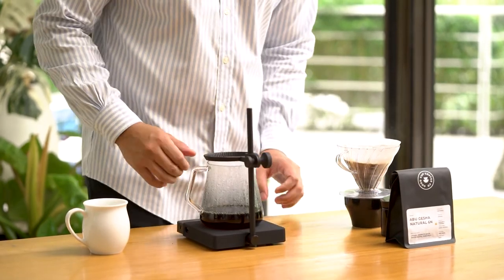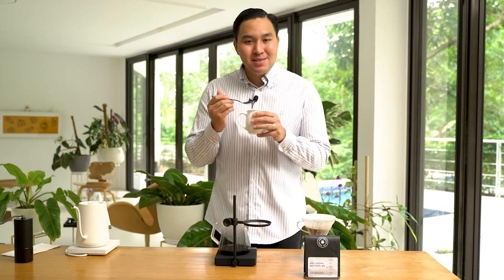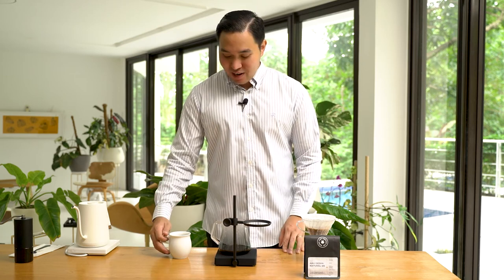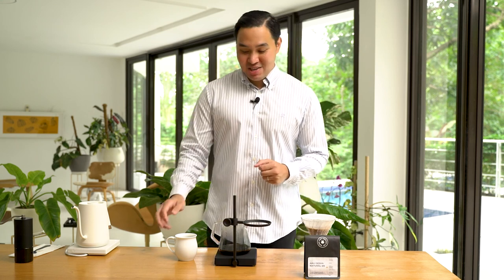Brew Better: Panama Abu Gesha Natural 6N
This is Brew Better.

In this series, we'll be introducing different coffees from different parts of the globe. We'll also share different stories from farm to cup and give you ideas/tips on how to brew these coffees better.

This episode's coffee is Abu Gesha Natural 6N a gesha varietal, and a natural processed coffee from Panama. What we taste in this coffee are lychee, amaretto sour, white grapes, and pineapple.

Share with us your brewing method and experience. Always remember that the best coffee is the coffee that suits you. Cheers and don't stop brewing!